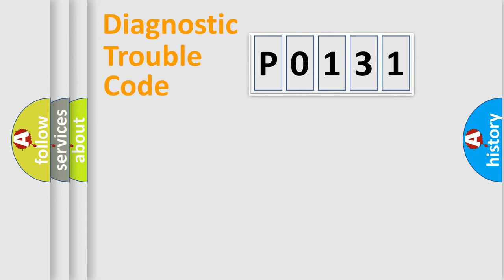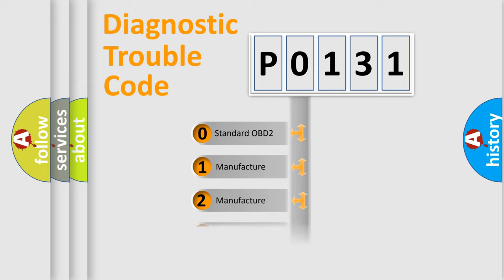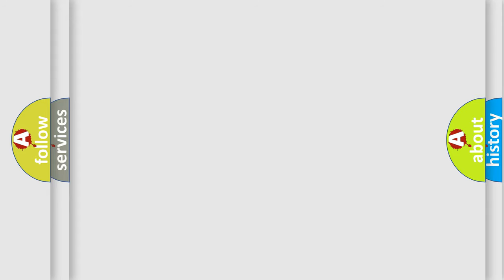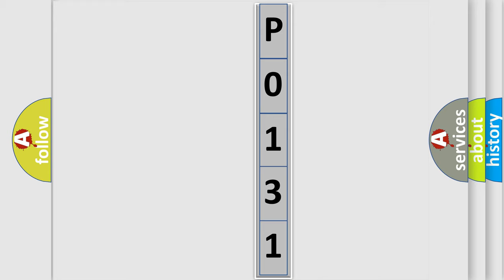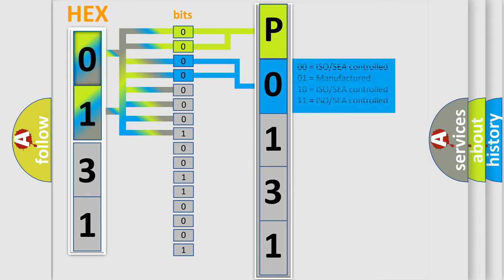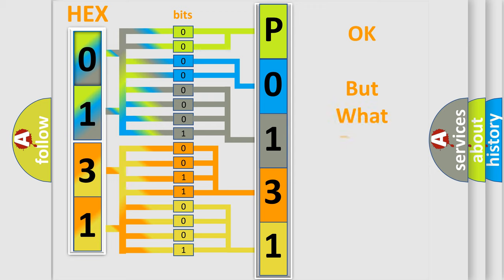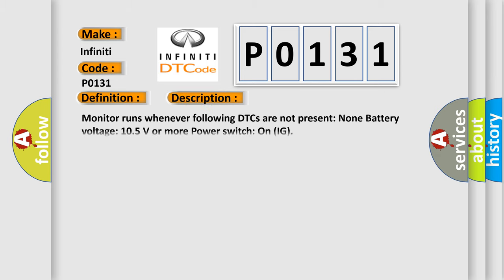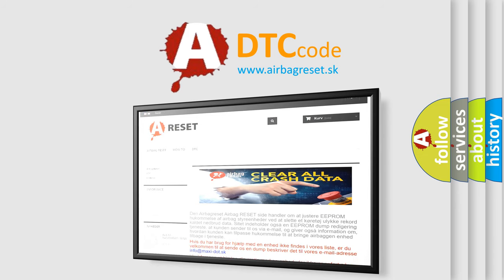DTC Infiniti P0131 Short Explanation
Contents:
0:21 Basic DTC analysis according to OBD2 protocol standard.
1:48 Insight into programming
2:58 A diagnostically understandable description of the Diagnostic Trouble Code
3:05 Basic error definition

Make:
Infiniti
Code:
P0131
Definition:
High Speed CAN Communication Bus
Description: